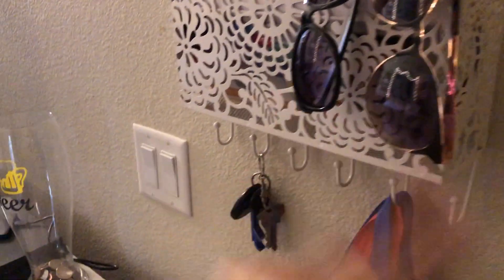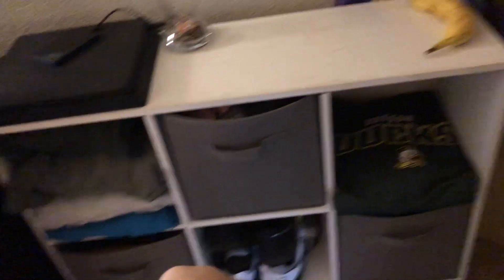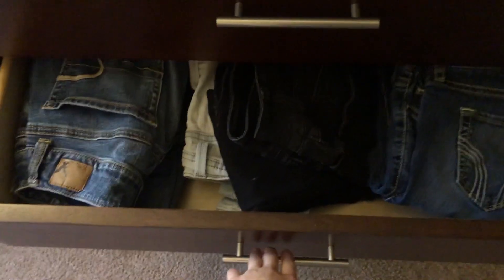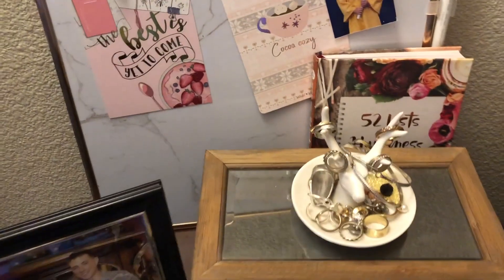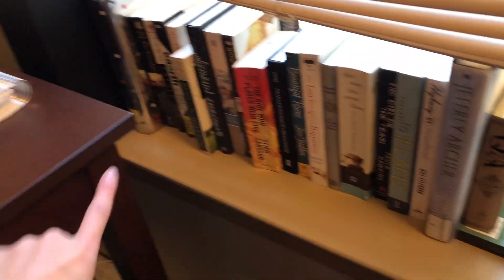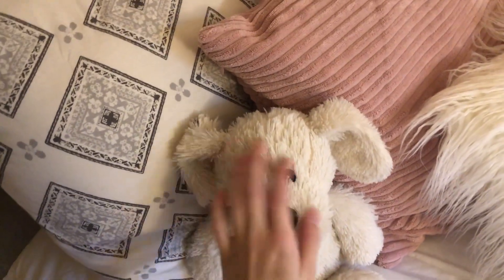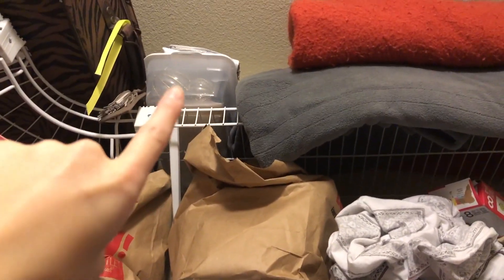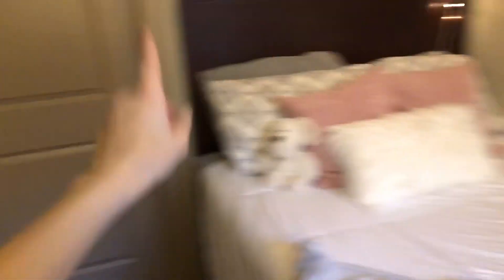SMALL ROOM TOUR | COLLEGE ROOM TOUR 2019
Hey everyone! Thanks for stopping by for another video, today I'm showing you guys around my small, college room in my first apartment!